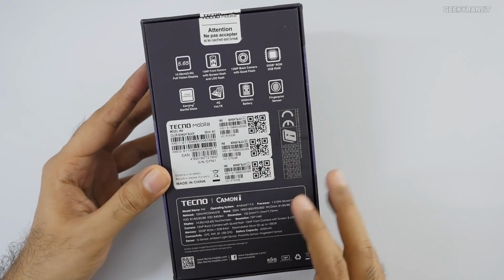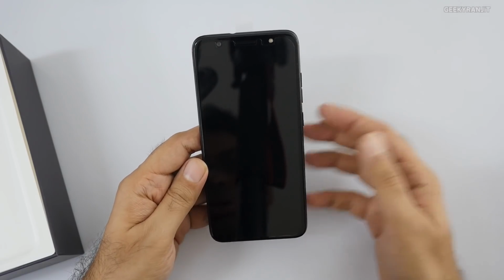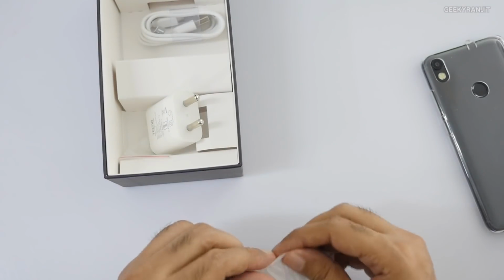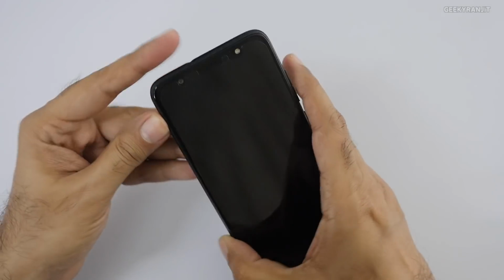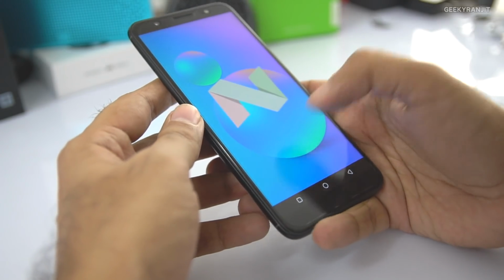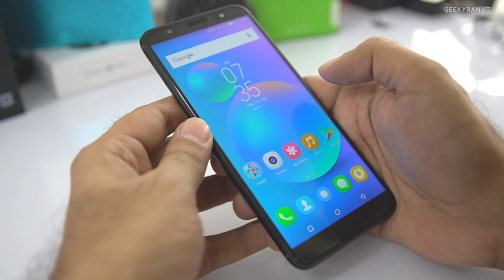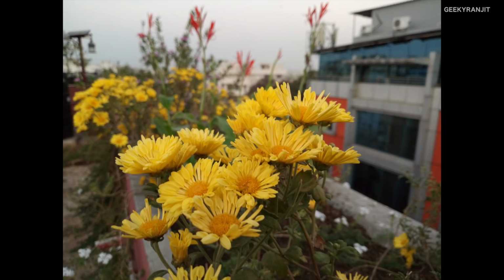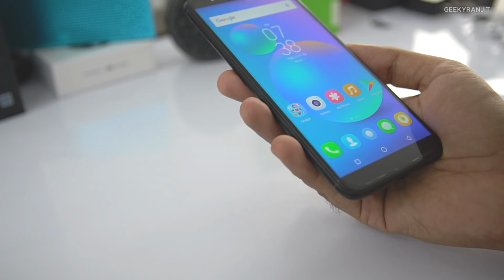Tecno Camon i Budget Smartphone Unboxing & Overview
Tecno Camon i budget camera centric smartphone Unboxing & Overview the Camon i is having a 5.6" Screen in 18:9 aspect ratio it has 13MP rear and front facing camera it has a fingerprint scanner it's powered by a Mediatek MTK6737H Chipset and has 3GB RAM and a 3050 mAh battery.

Tecno Camon i is sold in India for Rs 8,999